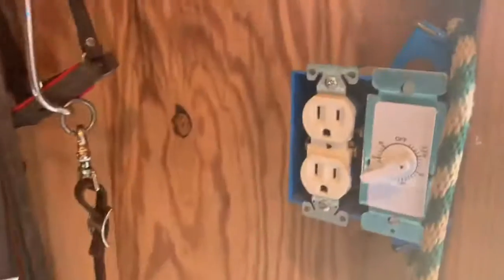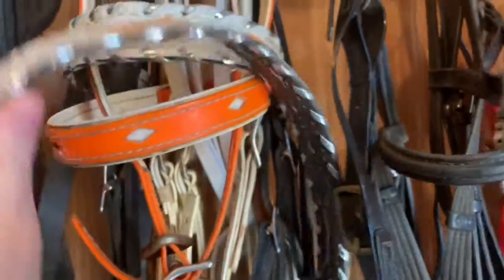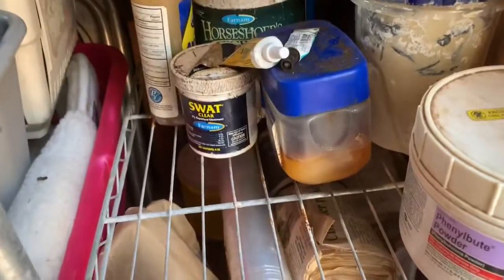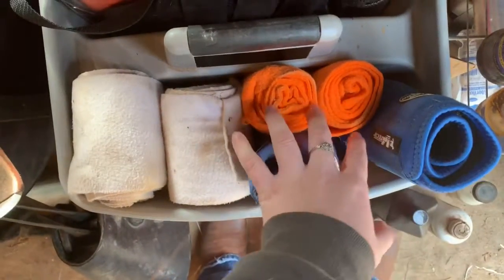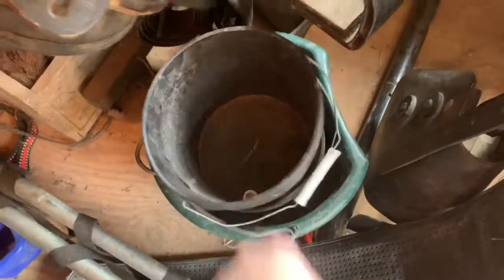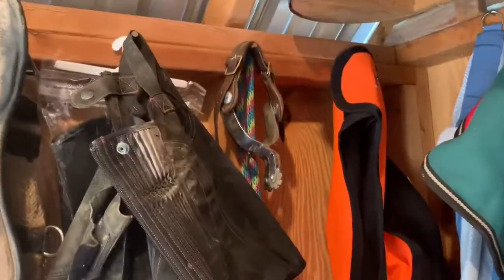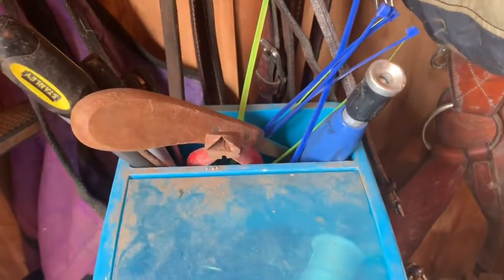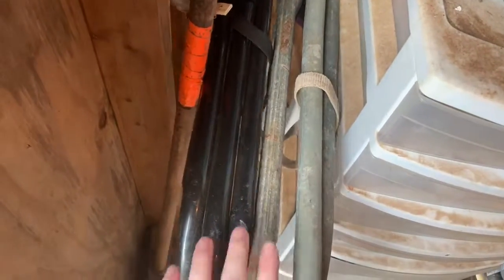Updated tack room tour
Horsey instagram is @rackingupthemiles
Makeup Instagram is @beautifully_nunn